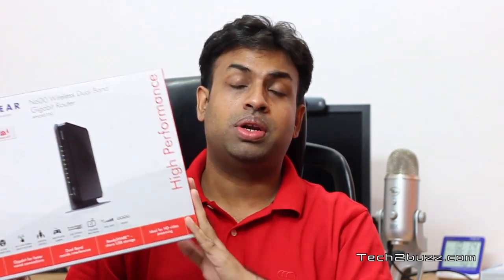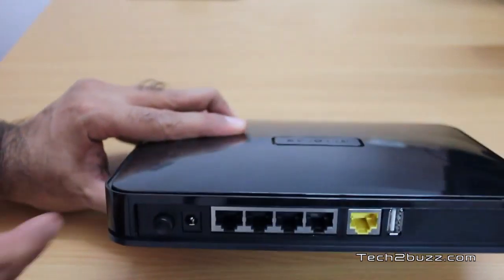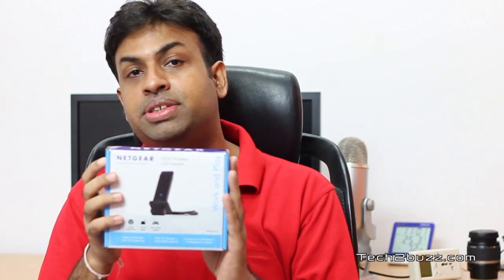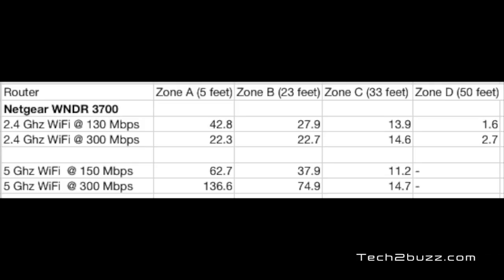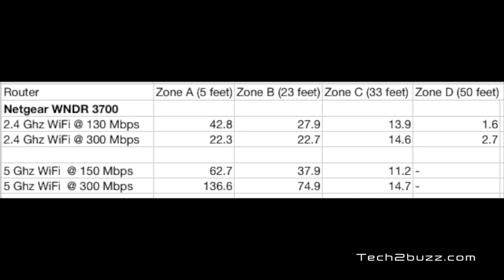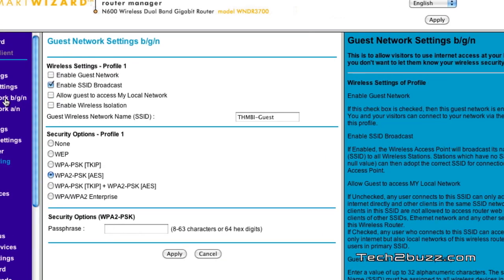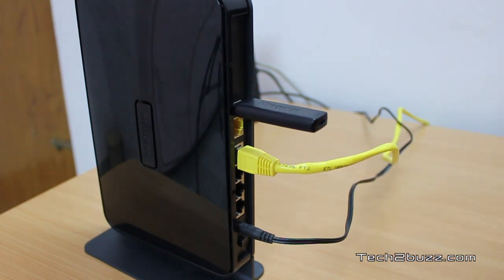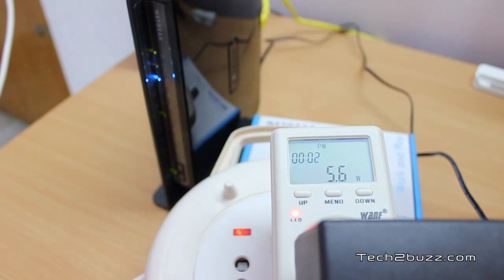Review of Netgear WNDR 3700 dual band WiFi router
In-depth review of Netgear 3700v2 simultaneous dual band WiFi router, this is high end router from Netgear which supports 2.4 Ghz and 5Ghz WiFi simultaneously and a gigabit ethernet ports, also this router supports multiple guest networks.